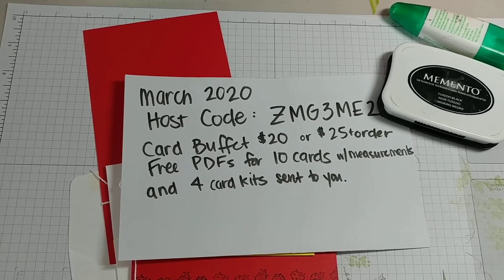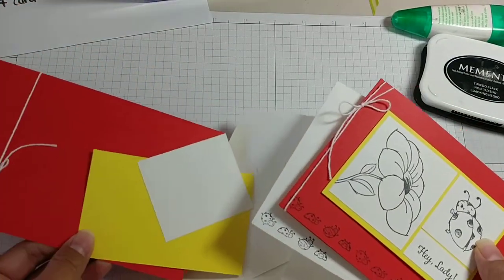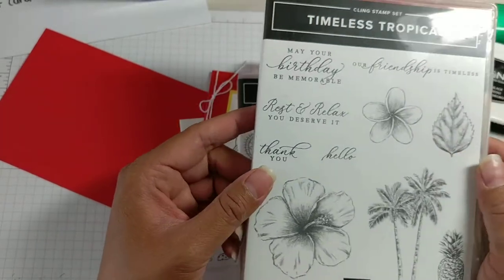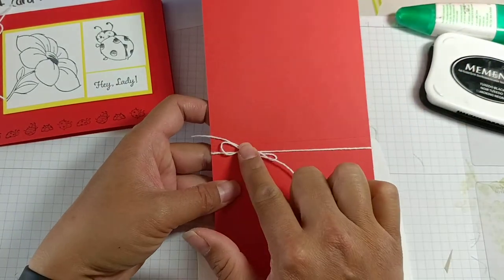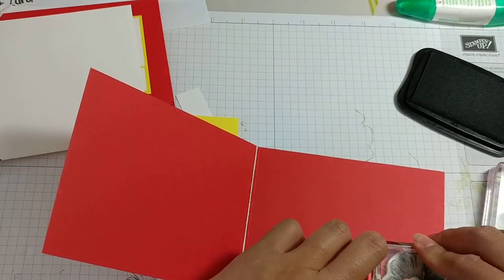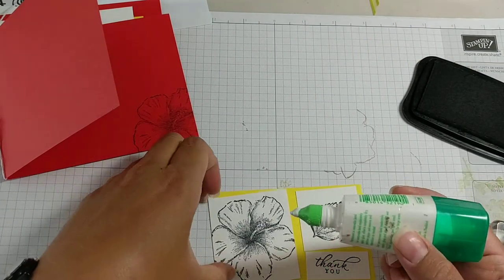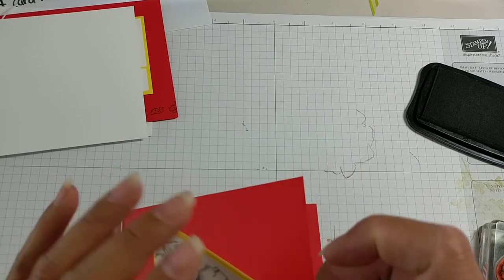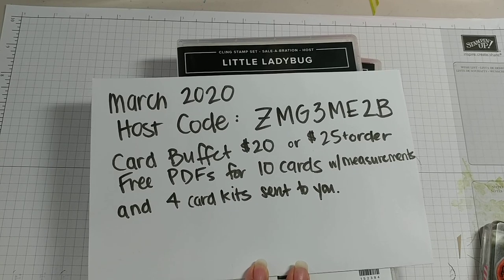Little Ladybug March 2020 Card Buffet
to order $25+ in product for 10 free PDFs and 4 free card kits by March 31st